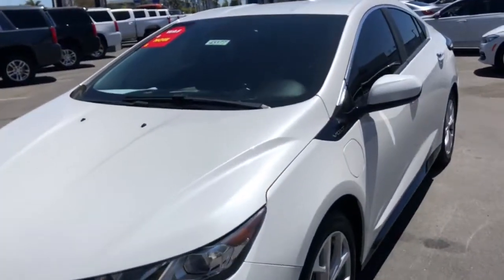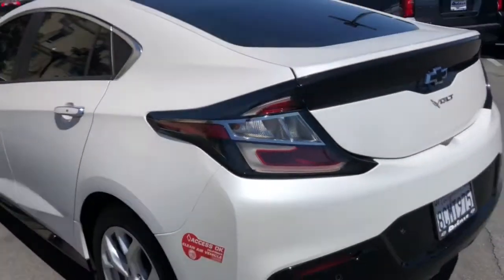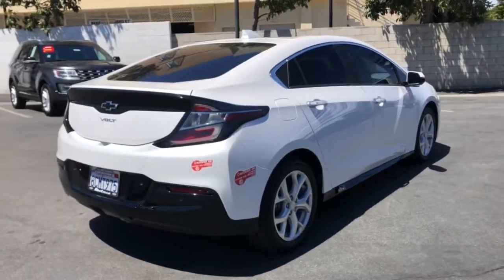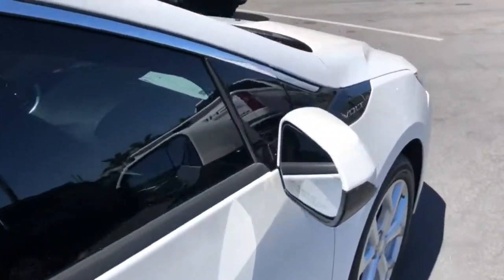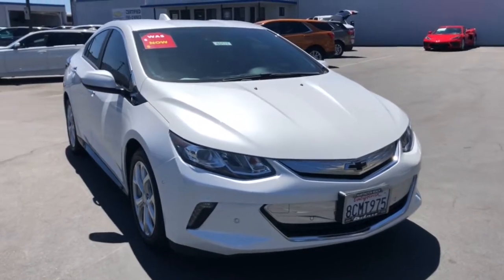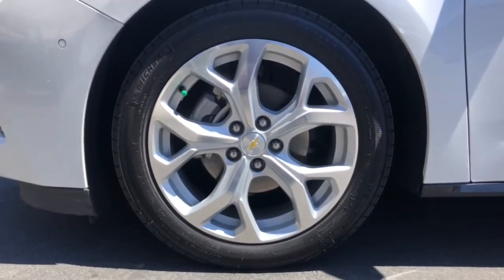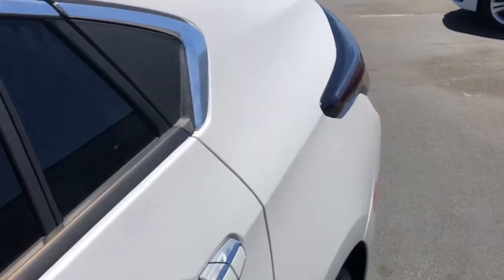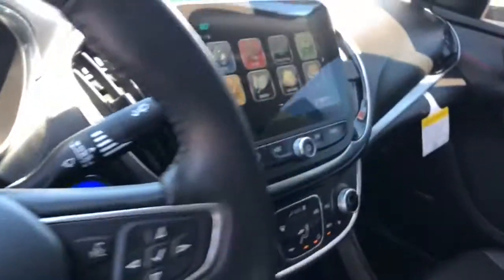2018 Chevrolet Volt Huntington Beach, Costa Mesa, Orange, Irvine, Fountain Valley, CA 45177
Iridescent Pearl Tricoat Used 2018 Chevrolet Volt available in Huntington Beach, California at DeLillo Chevrolet. Servicing the Costa Mesa, Orange, Irvine, Fountain Valley, CA area.

DeLillo Chevrolet
18211 Beach Boulevard

BUY ANY USED VEHICLE FOR OVER $20,000 AND GET A YEAR BEACH PARKING PASS FROM DELILLO CHEVROLET.Summit White 2018 Chevrolet Volt Premier FWD 1-Speed Automatic 1.5L VVT DI DOHC 4-Cylinder Range Extender 1.5L VVT DI DOHC 4-Cylinder Range Extender.YOU HAVE FOUND THE HOME OF THE NICEST PEOPLE IN TOWN! CARFAX One-Owner.Awards:* 2018 IIHS Top Safety Pick with optional front crash prevention * 2018 KBB.com 10 Most Awarded Brands